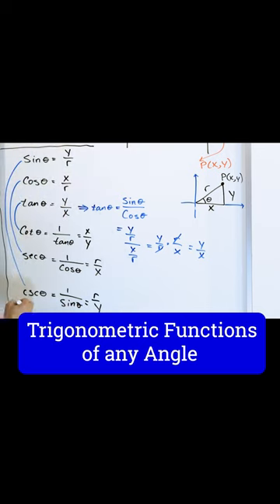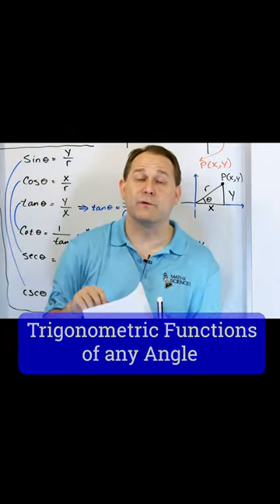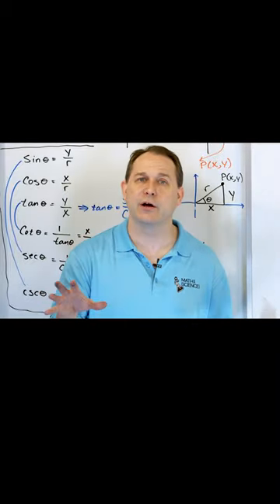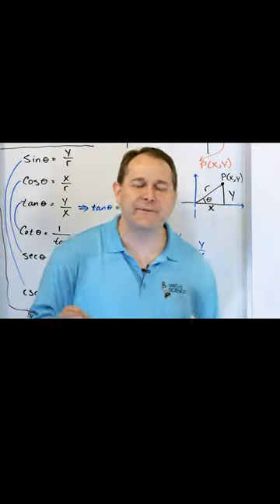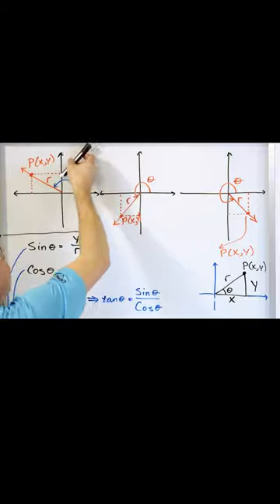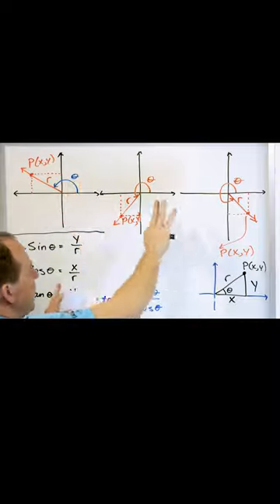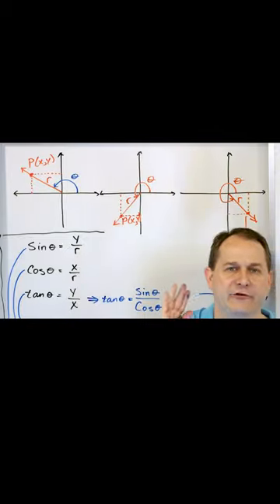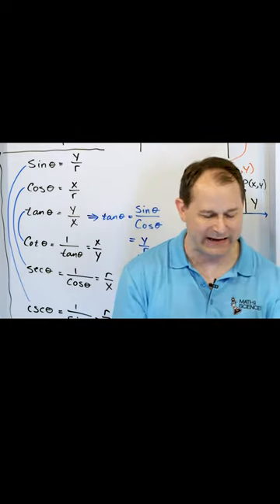Trigonometric Functions of Any Angle: Learn these Strategies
Alright, let's dive into the electrifying world of trigonometric functions, where every angle, no matter how quirky or ordinary, gets to show off its moves!

Picture trigonometry as the secret language of triangles, especially right-angled ones. Now, let's introduce the cool crew of trig functions, who are always up for a dance with any angle you throw at them, be it in a cozy corner of a circle or in the wild, wide angles beyond 360°.

1. Sine (sin) - Imagine you're at a concert, and the sound waves are bouncing off, creating that perfect vibe. The sine of an angle is like the height of those sound waves, reaching up or down from the center line. It's all about that vertical vibe, no matter where your angle is chilling on the circle.

2. Cosine (cos) - Now, picture sliding across the dance floor. Cosine keeps track of how far you've slid from the starting point, horizontally. Whether you're sliding left or right, cosine's got the moves to match every angle's horizontal groove.

3. Tangent (tan) - This one's the wild card. Imagine you're trying to climb a slippery slope. Tangent is that steepness or slope you're battling against. It can get really steep, really quick, especially when sine and cosine are in one of their dramatic showdowns.

But wait, there's more! Each of these functions has a sidekick, doing the reverse moves:

4. Cosecant (csc) - This is sine's inverse hype-man, focusing on the reciprocal of those vertical vibes.

5. Secant (sec) - Cosine's backup dancer, dealing with the reciprocal of the horizontal slides.

6. Cotangent (cot) - Tangent's mirror image, flipping the script to focus on the reciprocal of the slope.

Now, here's the kicker: these functions aren't just limited to angles in a cozy 0° to 90° range. They're globe-trotters, exploring angles in any direction, any size, even those that loop around the circle multiple times. Whether your angle is in degrees or radians, positive or negative, these trig functions are ready to translate it into the language of triangles and circles.

So, next time you're staring at an angle, whether it's lounging in a circle or skyrocketing into the trigonometric stratosphere, remember: the trigonometric functions are your translators, turning those angles into moves that can shake up the world of mathematics and beyond!